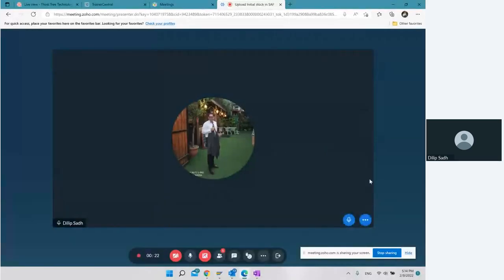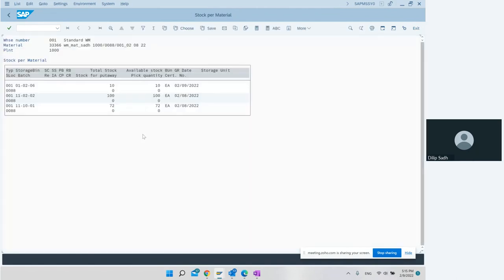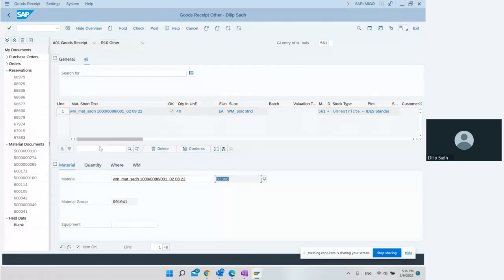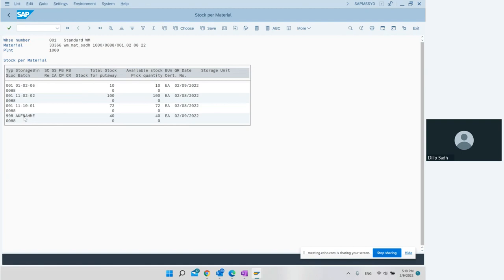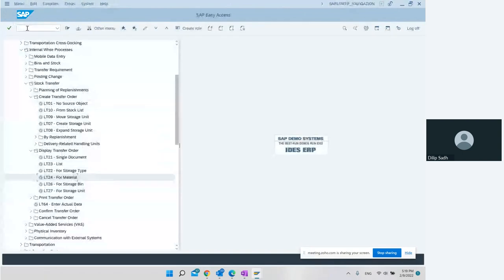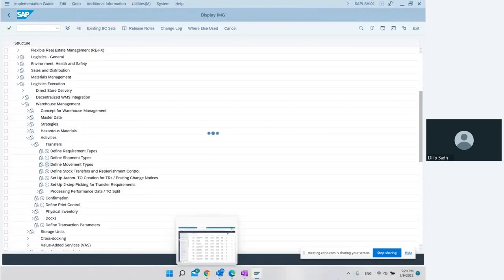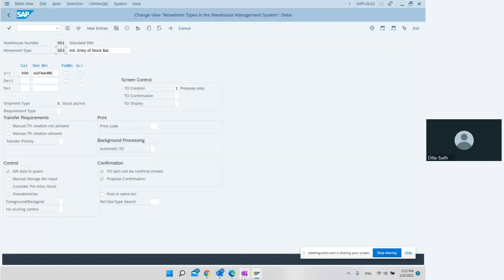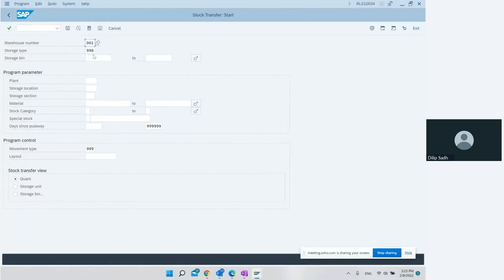Initial stock upload in SAP Warehouse Management (WM)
In this educational video, we will guide you through the initial stock upload process in SAP Warehouse Management (WM). Whether you're new to SAP or want to enhance your skills, this tutorial will help you gain a deeper understanding of SAP WM and its functionalities. Join us as we walk you through the step-by-step process of uploading stock in SAP WM, providing you with valuable insights and knowledge. Don't miss the chance to become proficient in SAP Warehouse Management